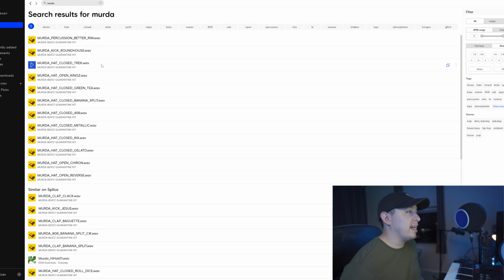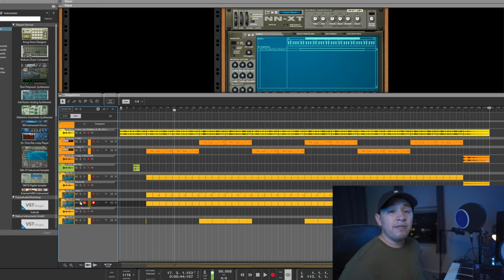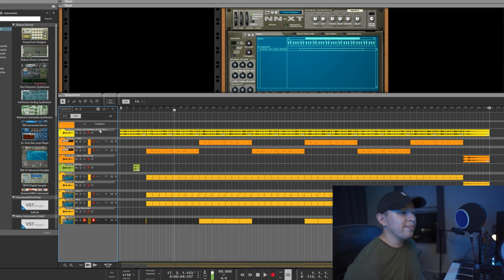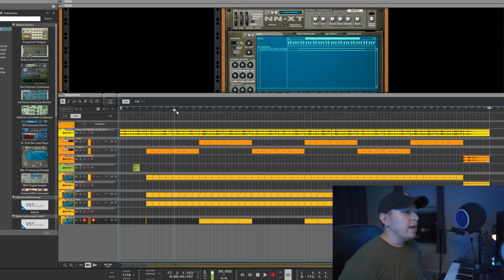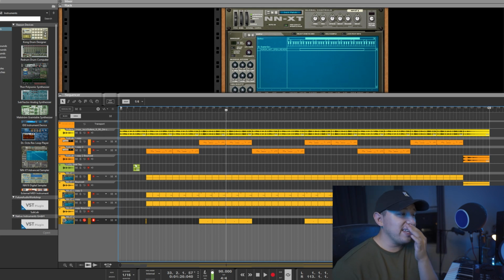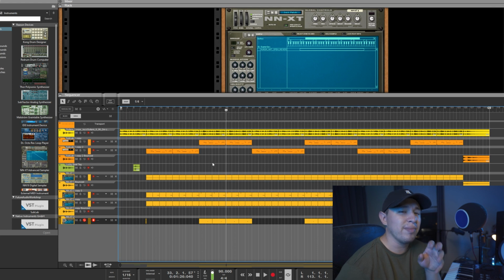How To Make Dababy Guitar Beat Using Splice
In this Video Lucky Cat Beats talks about how to make dababy guitart beat using splice

The video also talks about how to choose loops, drum shots, 808 tips and etc.

⏱️TIMESTAMPS⏱️
0:00 How to make dababy guitar type beat
0:30 Splice Guitar Loop 8 Bars
0:52 What to think about when picking loops
1:12 Splice Guitar Loop 8 More Bars
1: 23 Choose Loops that have multiple structures or a switch up
2:08 The Guitar Splice Pack Touch Loops Jazz Guitars Splice Pack
3:20 Dababy guitar type beat verse part
3:58 Sub Lab 808 Selection
4:04 Splice Drums Selection The Drip Splice Pack & Murda Beats Splice Pack
4:36 Make Sure your drums are in key!
4:55 Dababy Guitar type beat chorus part
5:18 Treat your 808 like a melody  that adds to the song
5:53 Make different hihat patterns by using em on the piano
6:36 Dababy Guitar Type Beat Outro
6:52 Making beats sometimes takes you everywhere
7:22 Ask questions below and if it fits the content I will answer
7:36 Dababy guitar type beat

how to make a trap beat on fl studio 20
dababy fl studio tutorial
how to make a dababy beat
how to make a dababy beat fl studio
how to make a dababy type beat in fl studio 20
dababy 808 tutorial
how to make a dababy type beat
making a beat for dababy
dababy tutorial
splice
splice loops